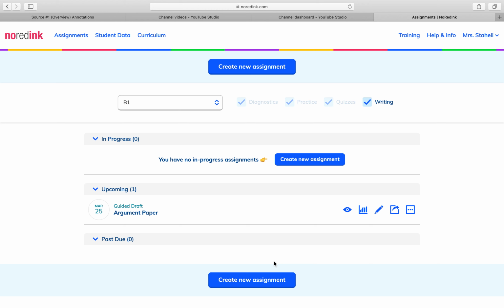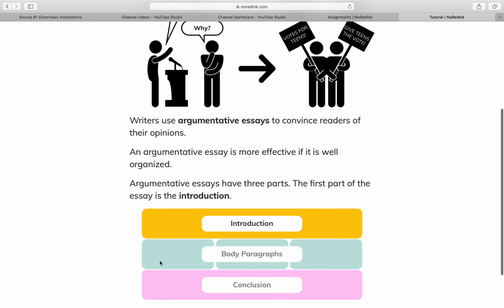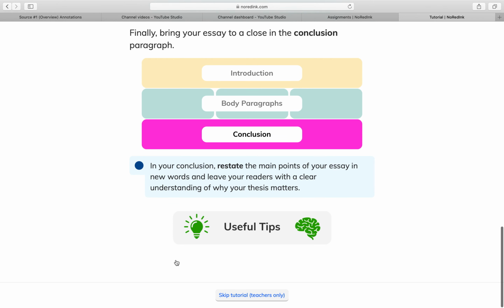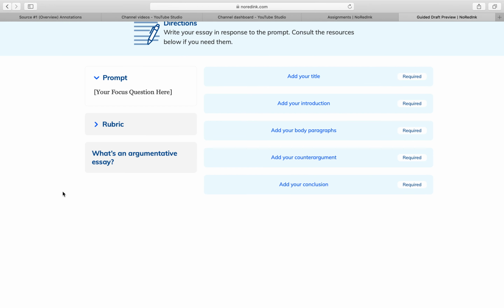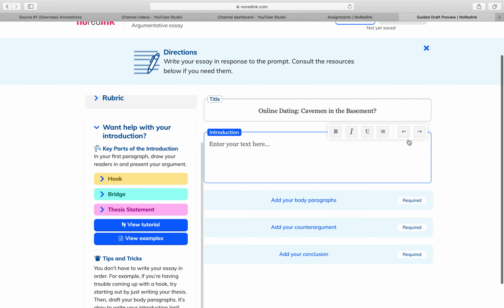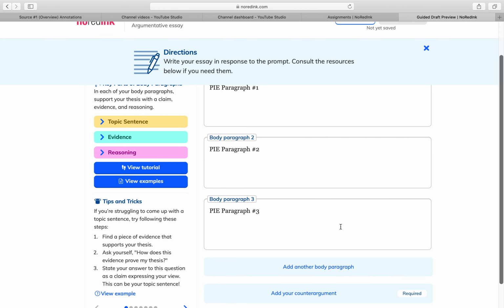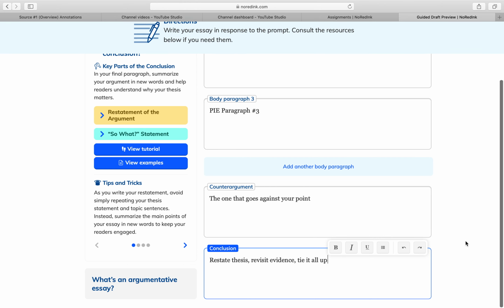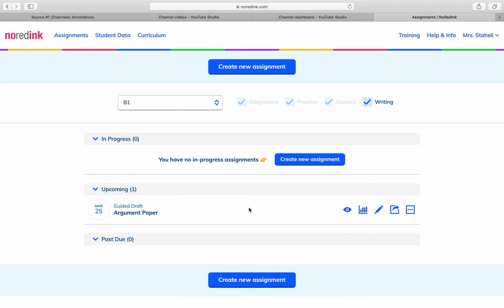NoRedInk Writing Tutorial